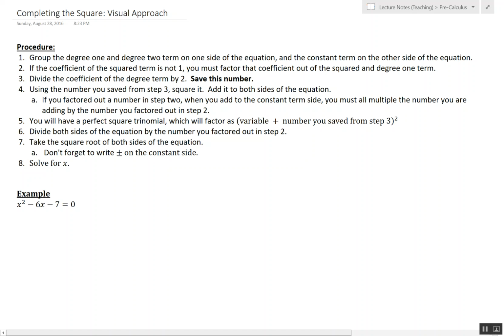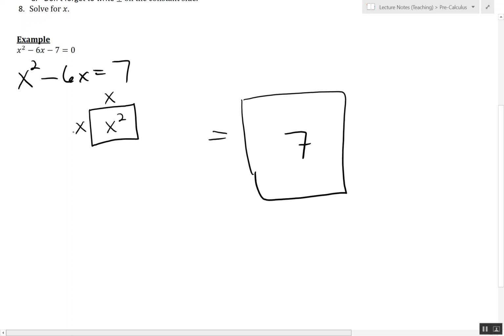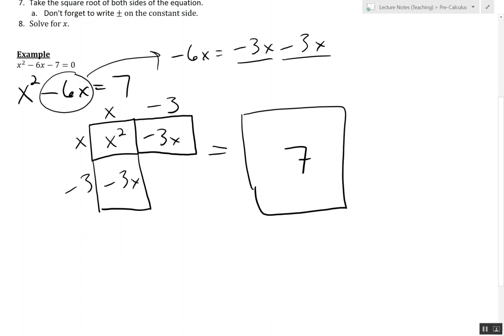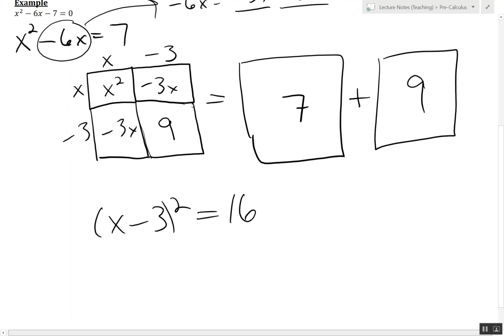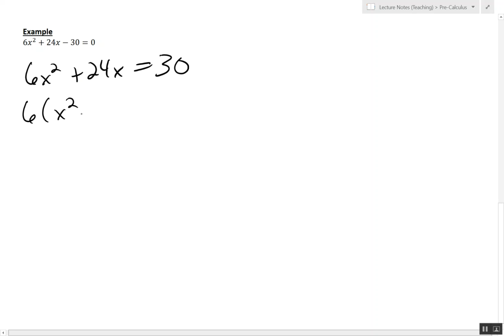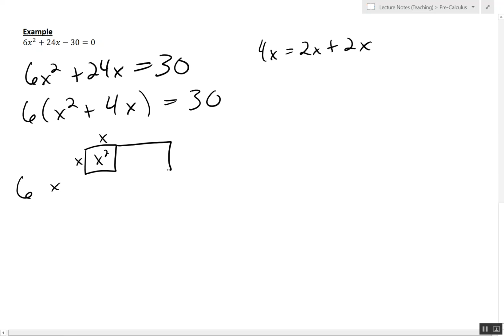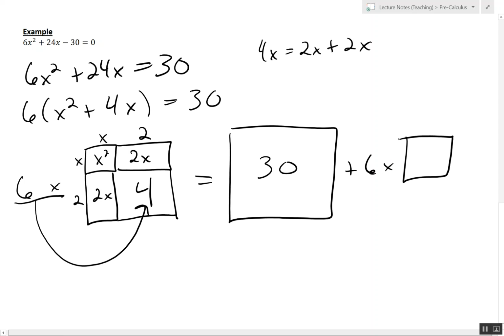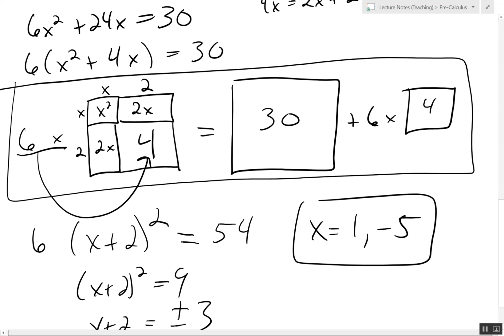Completing the Square Visual Approach